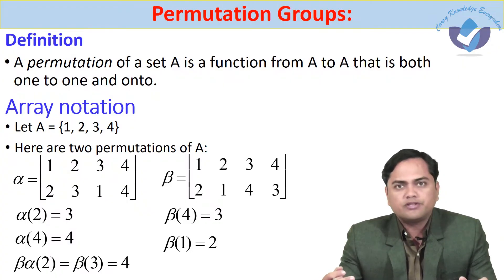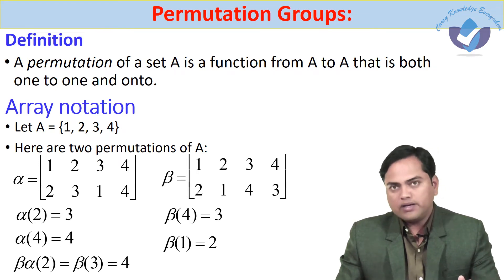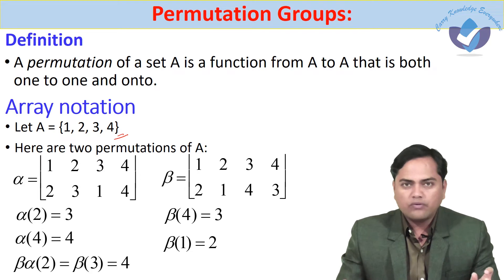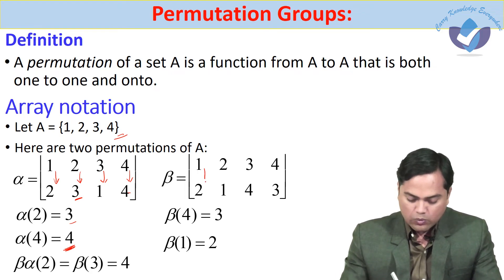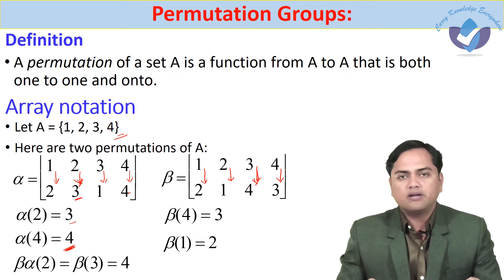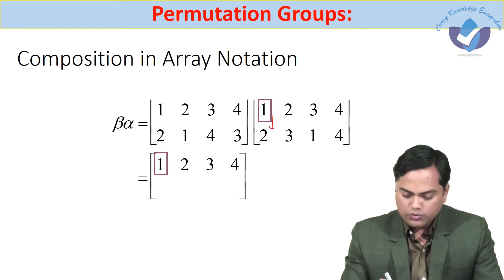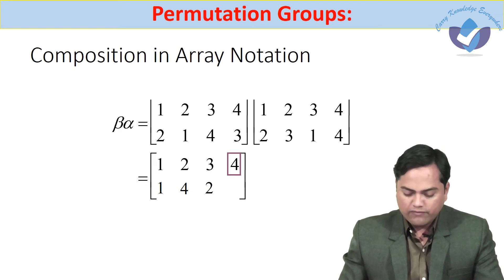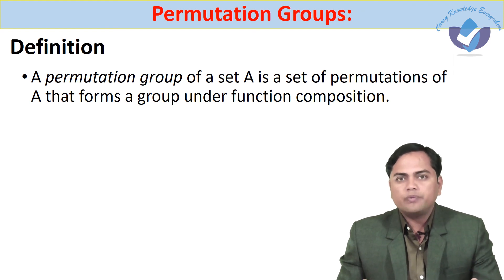Permutation Groups IIT JAM Mathematics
Permutation Groups for IIT JAM Mathematics VeduLauncher,
This video is about Permutation Groups which is an important topic in Group Theory and is frequently asked in IIT JAM Examination.
We at Vedulauncher are committed to provide the students with High quality and best online Video Lectures prepared by Expert Teachers and Best Online test series. We provide simple solutions and easy explanations for most of the topics in B.Sc. courses.
IIT JAM Maths VeduLauncher.  How to study for IIT JAM, How to crack IIT JAM Exam, Best Video Lectures for IIT JAM Mathematics, jam physics, jam chemistry, jam biotechnology, jam biological science, jam geology, jam mathematical statics, jam mathematics lectures, jam mathematics, Best Online Test Series for IIT JAM Mathematics, jam maths, jam mathematics preparation,  This video contains all you need to know about the IIT JAM, entrance exam for post- graduation courses in IITs and IISc. For All science Under Graduates Students
Dr. Jitesh Tripathi